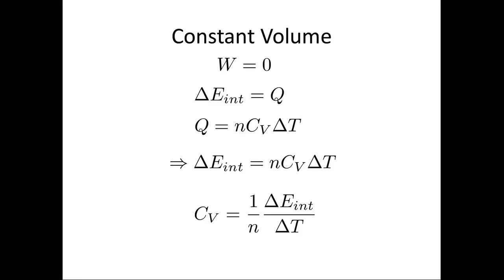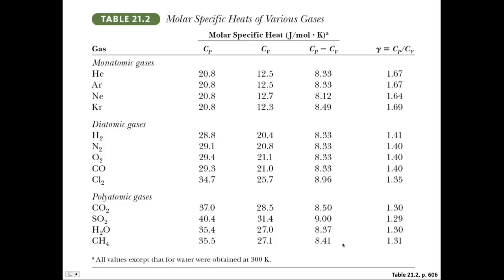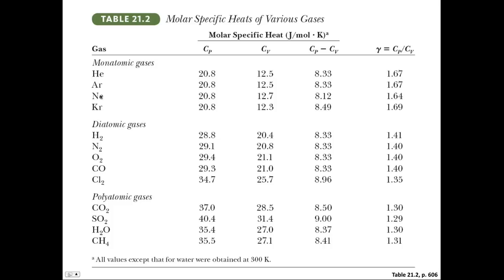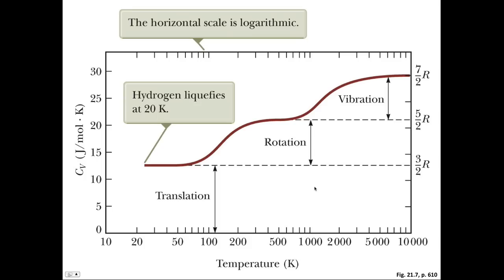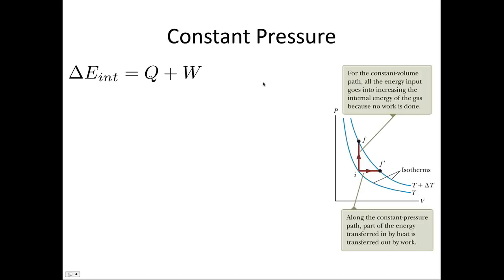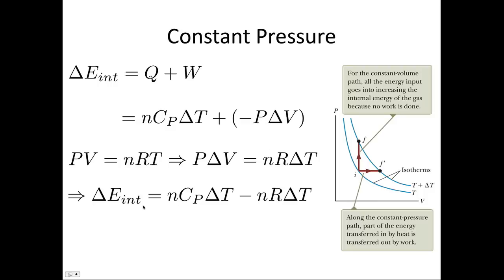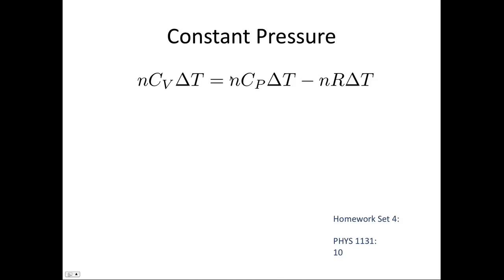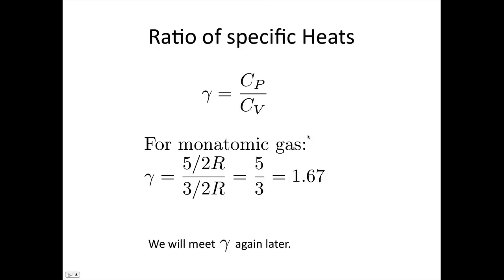Expressions for CP CV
This video will derive expressions for molar specific heat at constant volume and pressure.